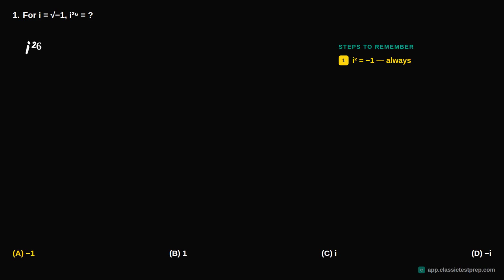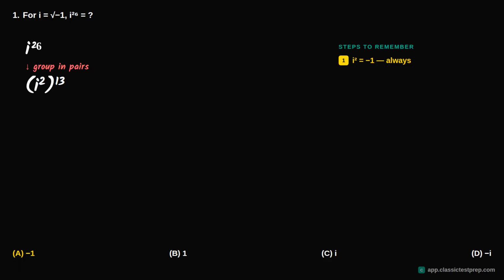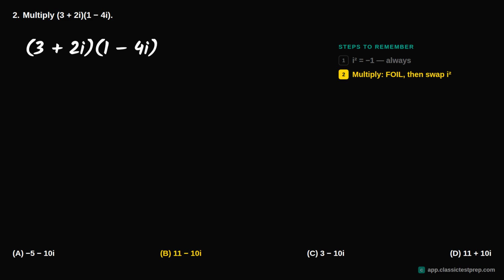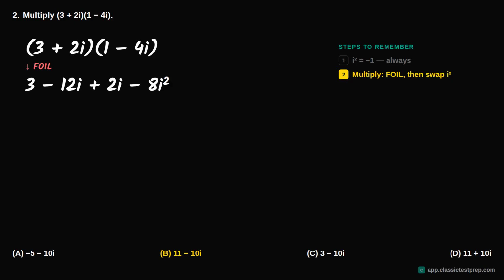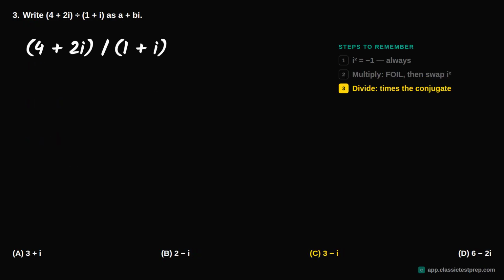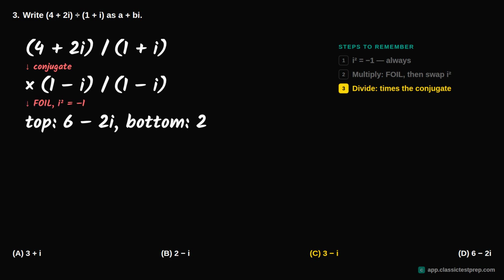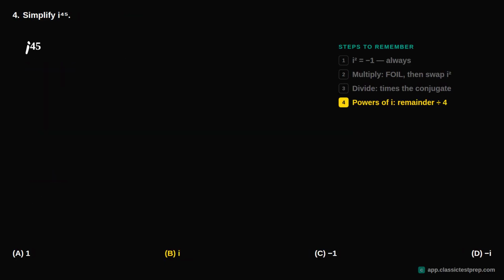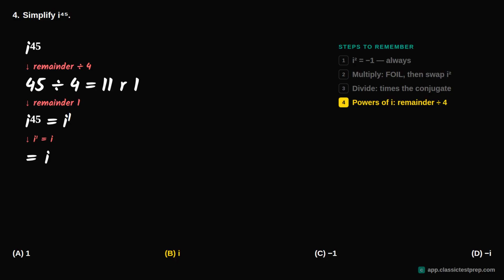Complex Numbers - Enhanced ACT Math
Learn about complex numbers on the ACT with questions from the Free Study Guide system